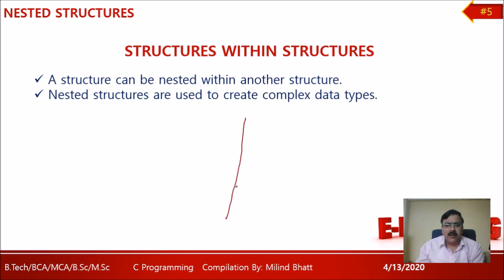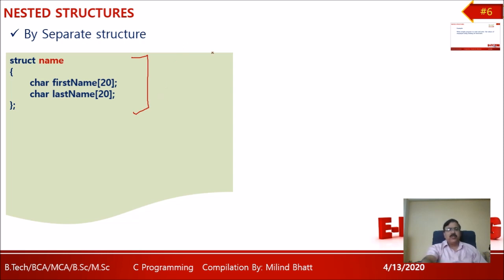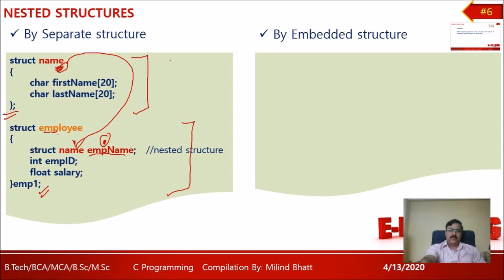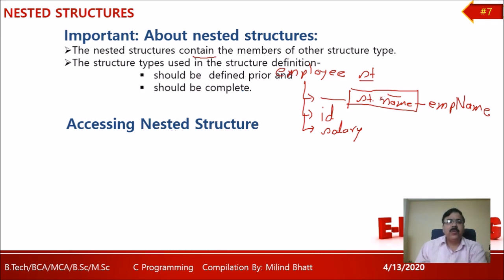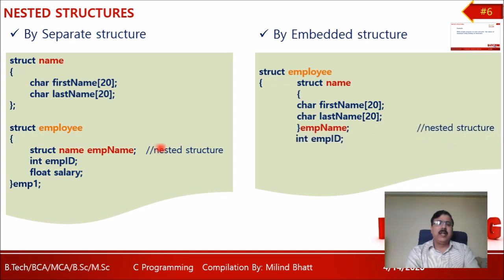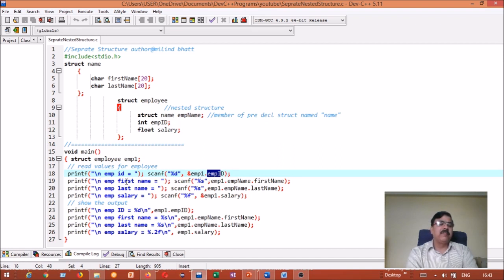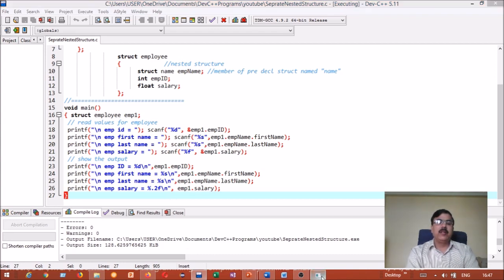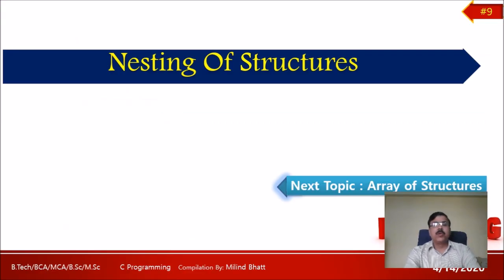Nesting of Structures | Structures Part-3 | Embedded Structures | C Tutorial | Nested Structure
Here I have discussed about the  nesting of structures in C language. The sample code used in the program can be downloaded from below mentioned links-